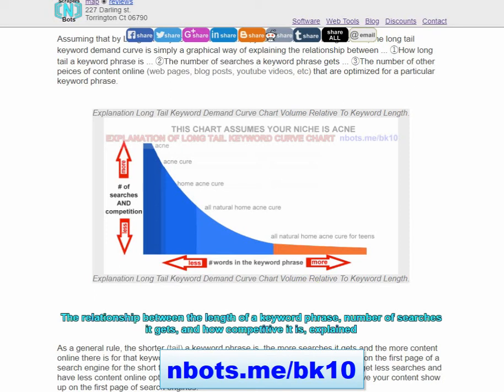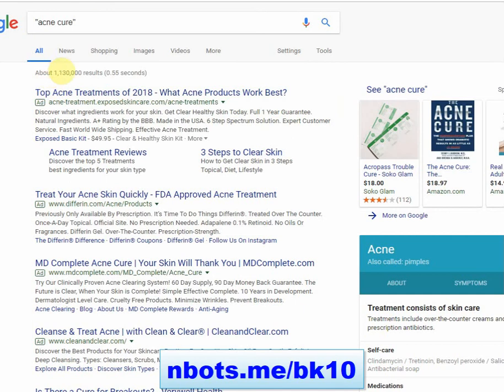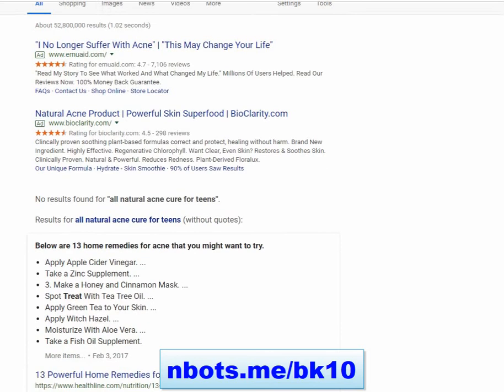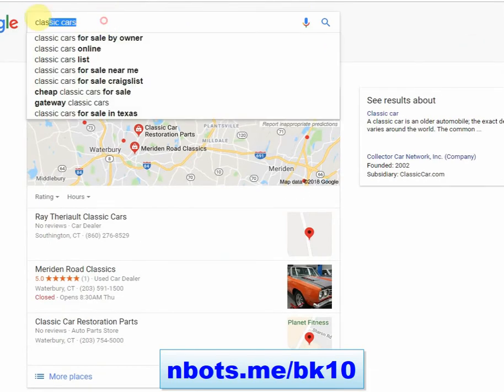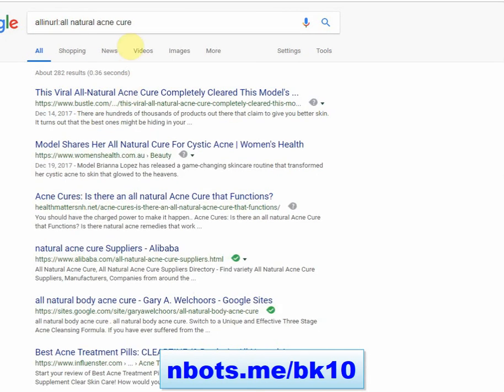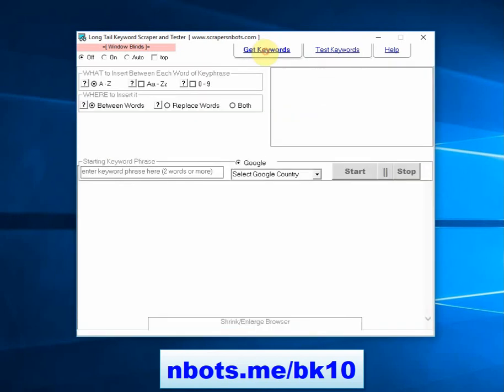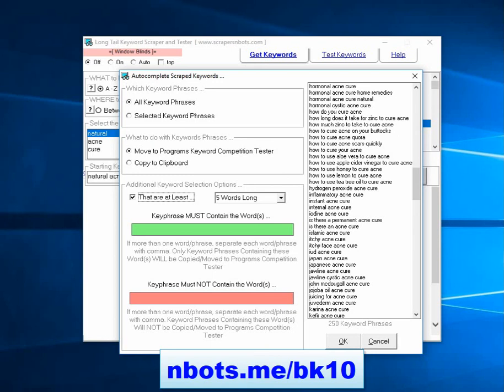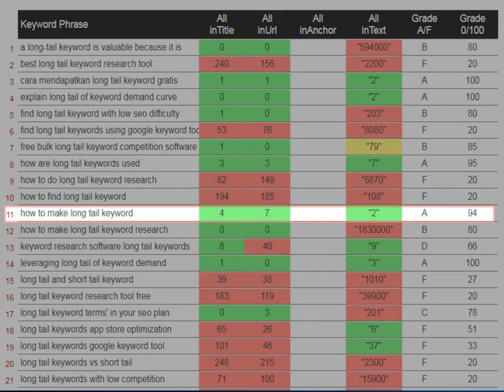How to Explain Long Tail Keyword Demand Curve &#9699;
The Long Tail Keyword Demand Curve refers to a well know graphic or chart that attempts to explain the keyword relationship between ...

 - The length of a keyword phrase (how many words make
    up the keyword phrase).

 - How many searches there are for that keyword phrase
   which is a direct indication of potential consumer demand
   for any products or services related to that long tail keyword
   phrase.

 - How much competition there is for the keyword phrase
    meaning how many peices of content are online
    (web pages, blog posts, online videos, etc) that are
    OPTIMIZED for that keyword phrase (keyword phrase is
    in the pages title, the url or web address of that web page).

SOCIAL